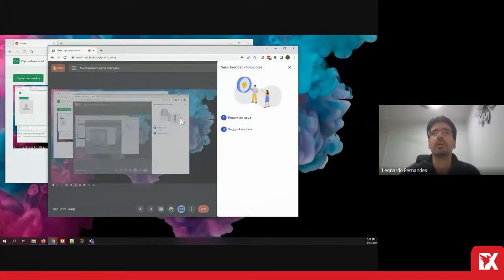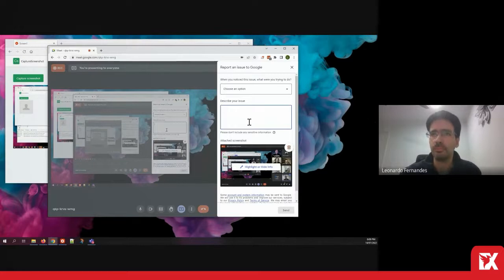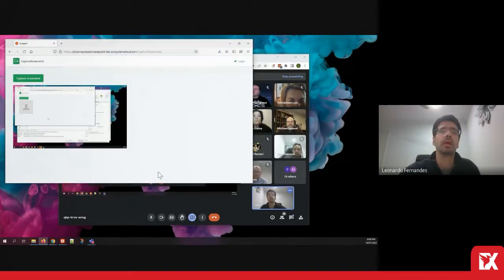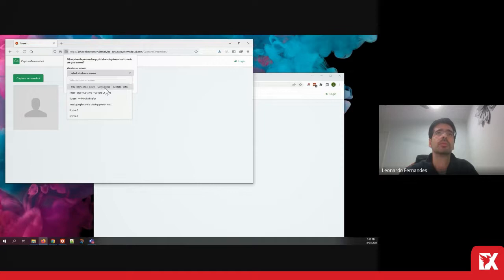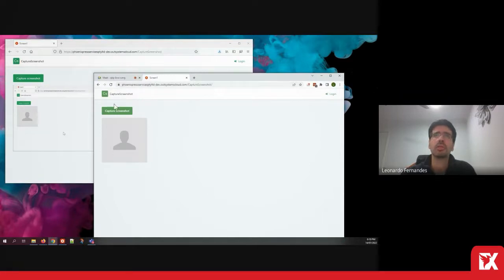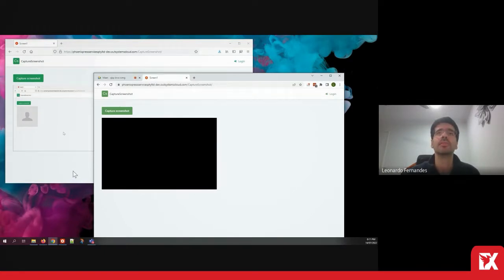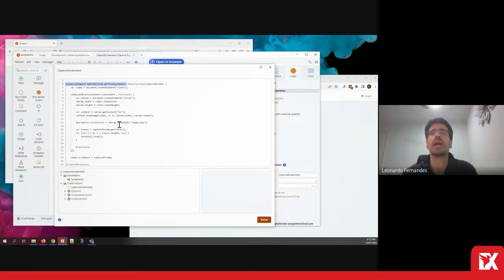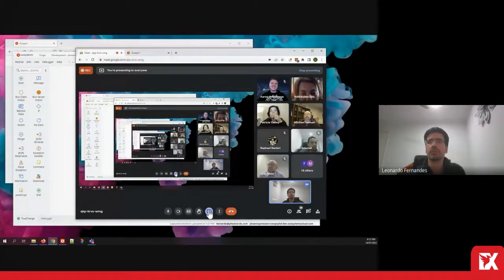Dev Tip: How to capture a screenshot to aid troubleshooting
This showcase was delivered as part of the OutSystems Community Event, Forge-athon Challenge 2022